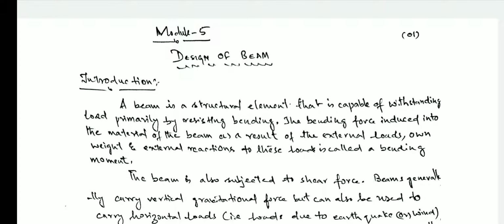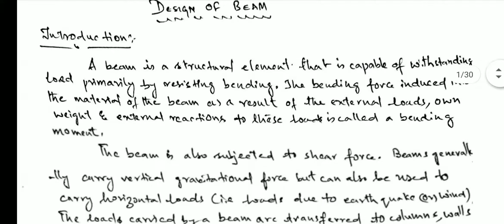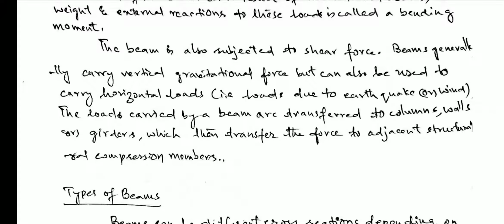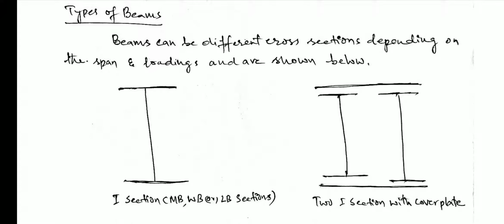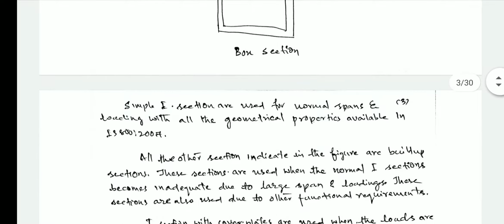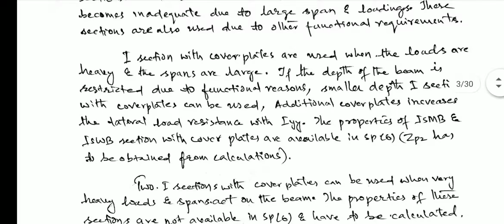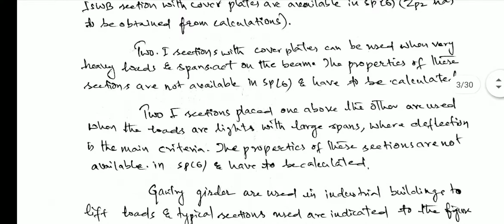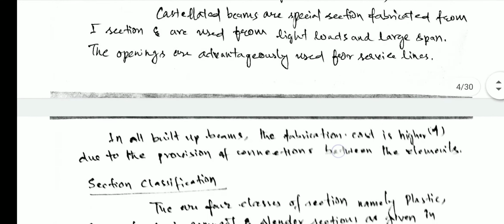Design of beam introduction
Design of beam part 1